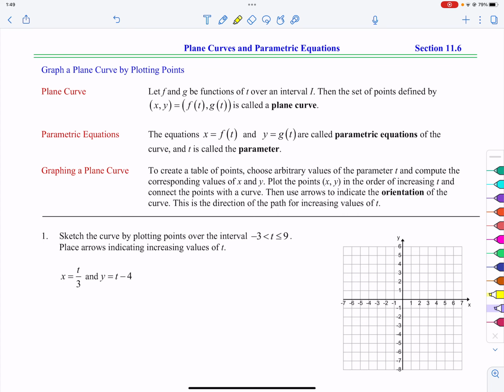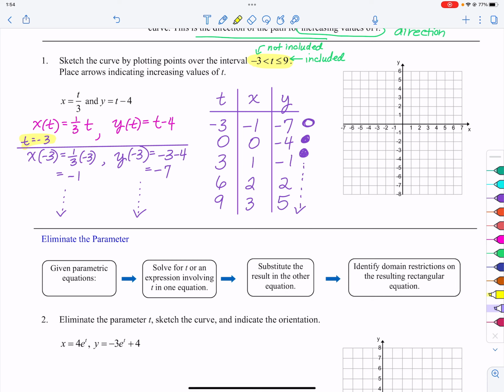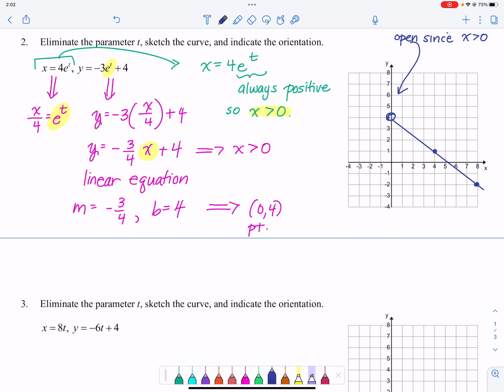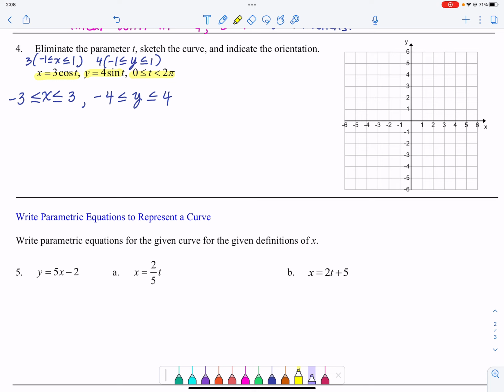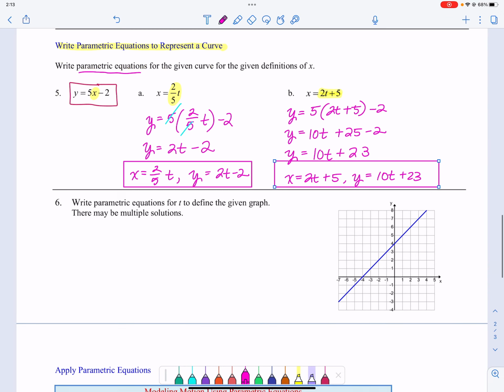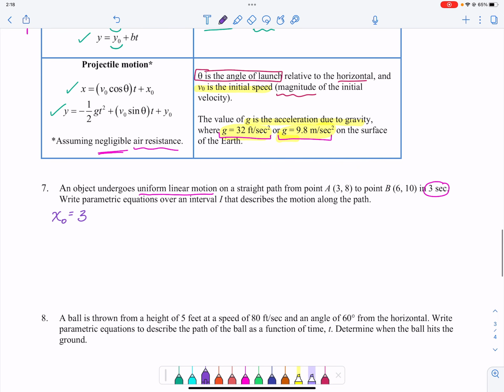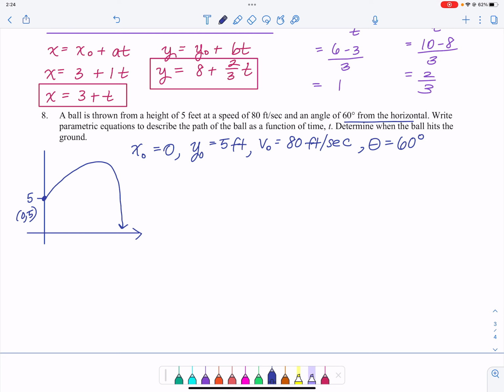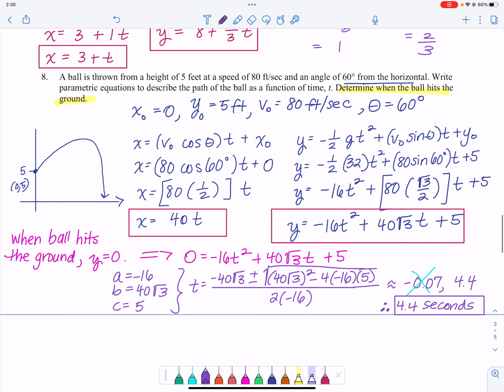10.6: Plane Curves and Parametric Equations